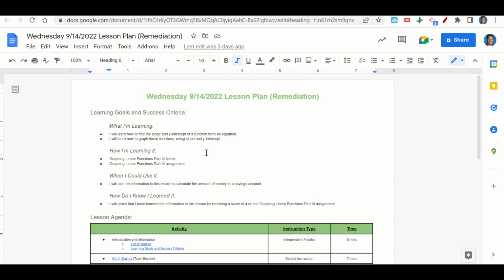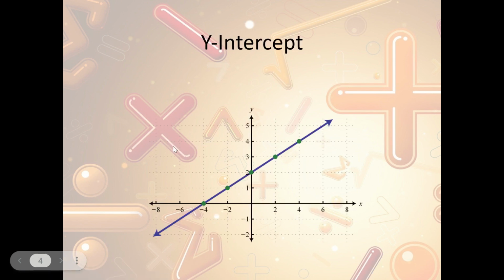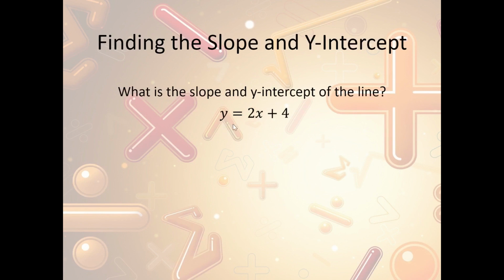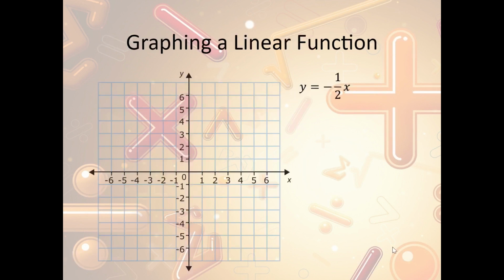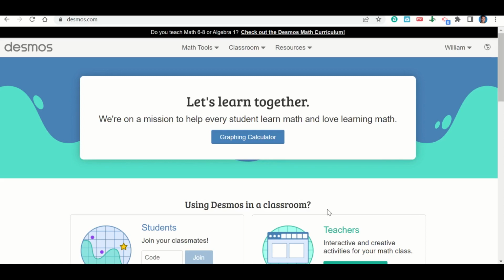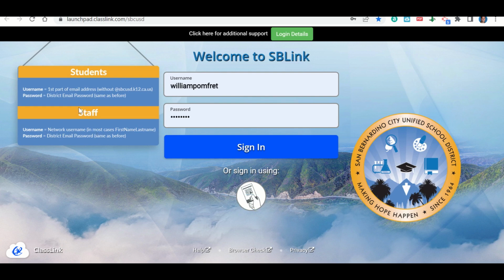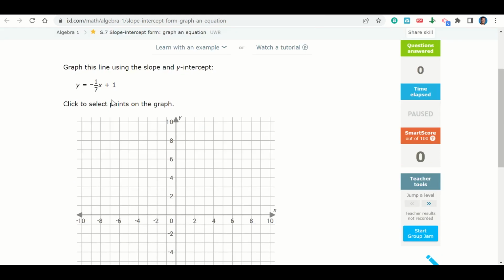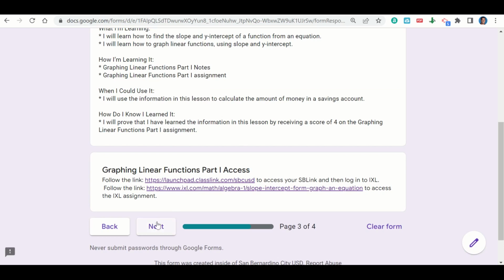9/14/2022 Graphing Linear Functions Part III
0:00 Agenda and Learning Goals
1:21 Graphing Linear Functions Part III Notes
7:51 Logging into SBLink to Access IXL
9:37 Graphing Linear Functions Part III

Instructions:
* Review the Graphing Linear Functions Part III Notes on Google Slides.
* Complete the Graphing Linear Functions Part III assignment on IXL.

How I’m Learning It:
* Graphing Linear Functions Part III Notes
* Graphing Linear Functions Part III assignment

How Do I Know I Learned It:
* I will prove that I have learned the information in this lesson by receiving a score of 4 on the Graphing Linear Functions Part III assignment.